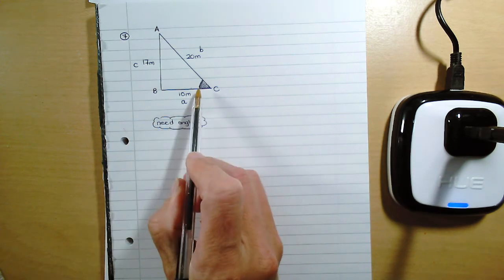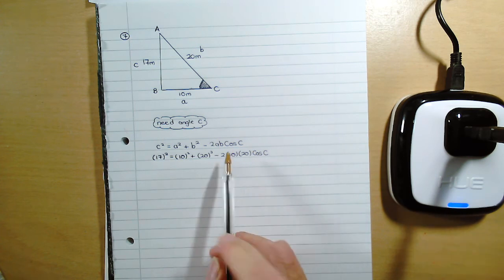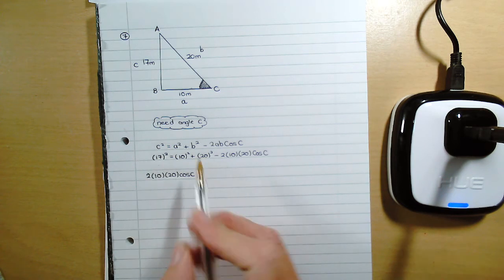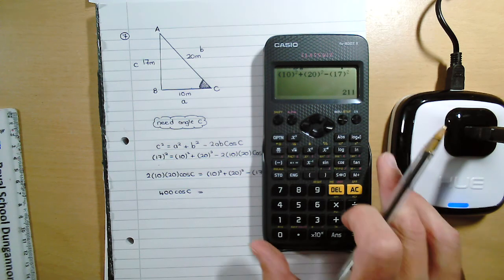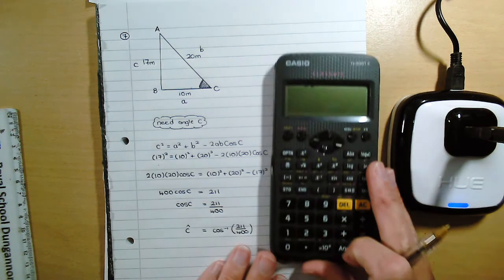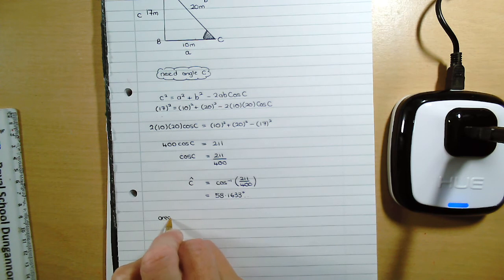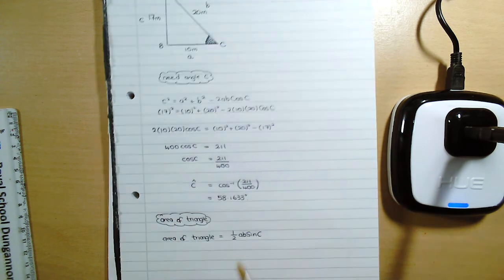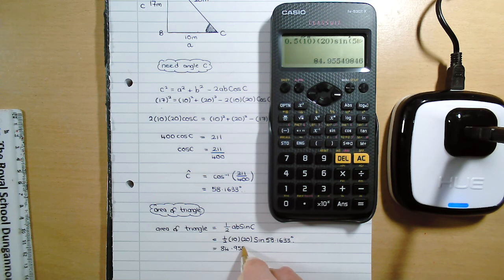Finding area of triangle using trig sheet Qu 7